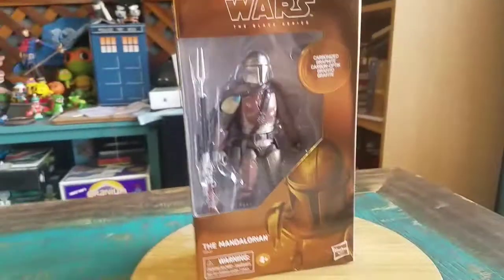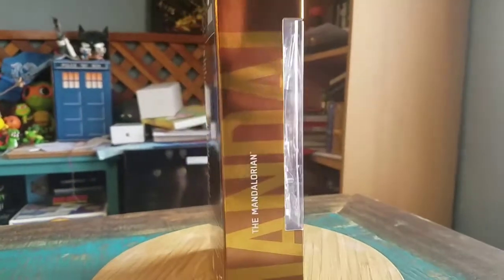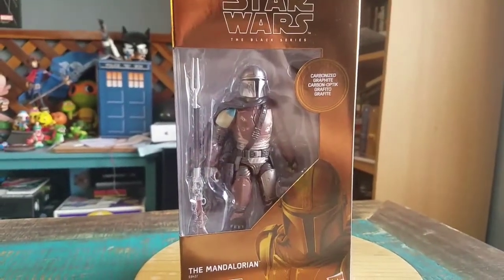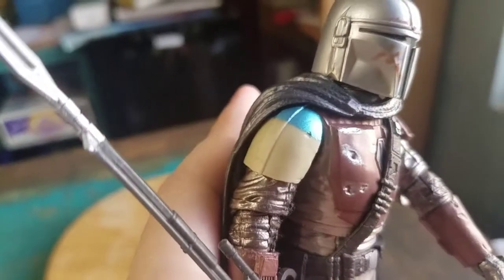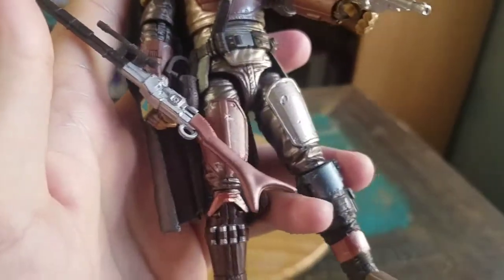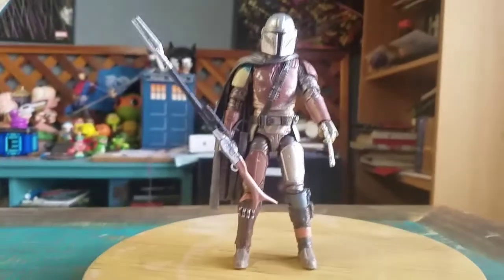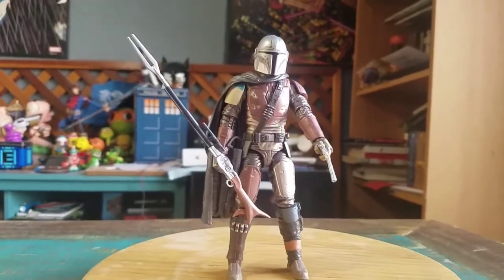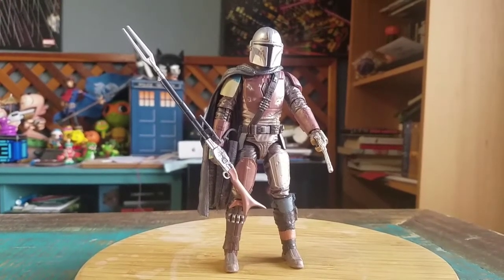Carbonized Mandalorian Target Exclusive Star Wars Black Series Figure Review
Carbonized Mandalorian!